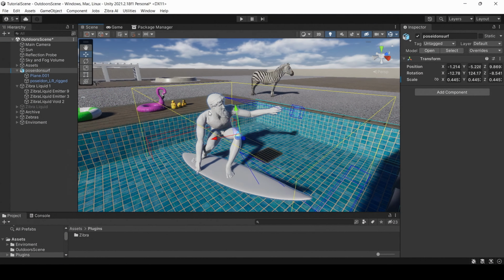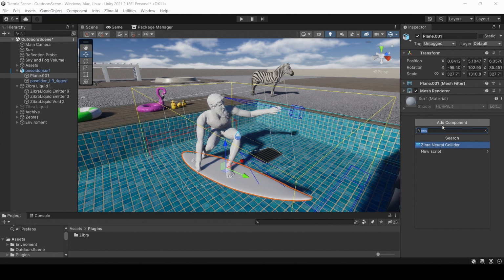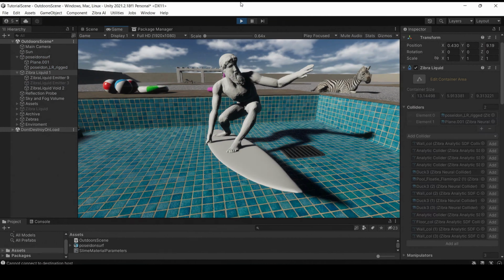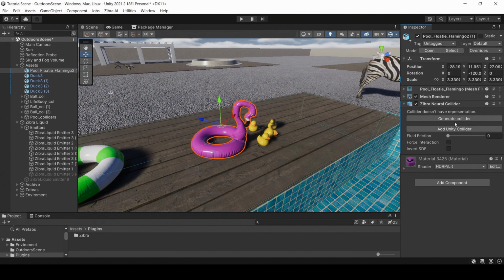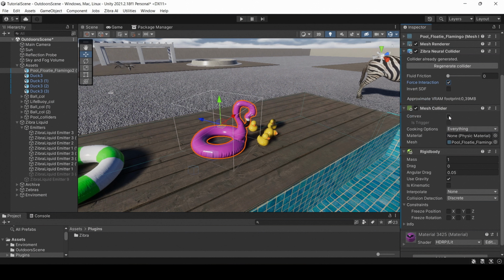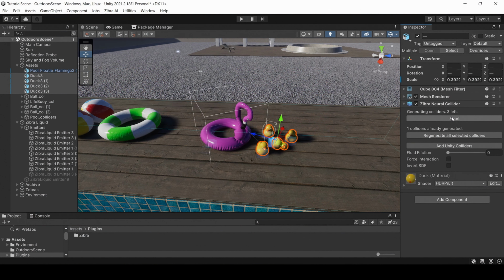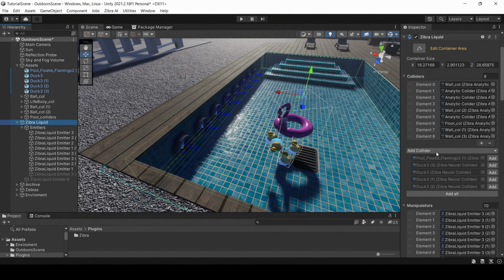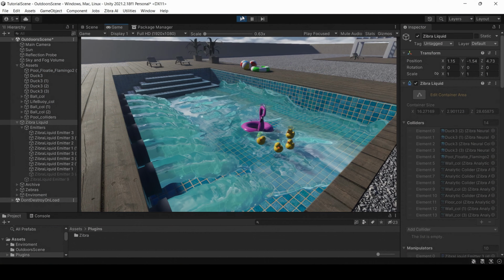Zibra Liquids - Tutorial 6. How to create neural colliders? | Unity 3D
Zibra Liquids tutorial series is back! And this time, it covers AI-powered Neural Colliders! This key Zibra Liquids feature allows you to create a neural SDF representation for an object of absolutely any shape and use it as a collider for the liquid component. You can also add an unlimited amount of such colliders, setting up the scene however you like. Cool, isn’t it? Check it out!

00:00 How to create Zibra Neural Colliders
00:45 How to create Zibra Neural Colliders with force interaction

System requirements

Editor platforms: PC (DX11, x86 and x64), macOS(Metal, x64 and arm64) For M1 Mac users, the M1 native version of Unity Editor is strongly recommended.
Unity version: 2019.4 or later (use the latest feature update)
Supported Render Pipelines: SRP, URP, HDRP
URP: 7.5 or later
HDRP: 7.x or later